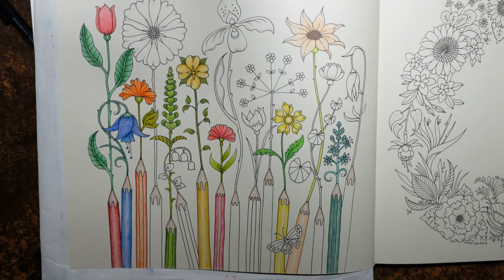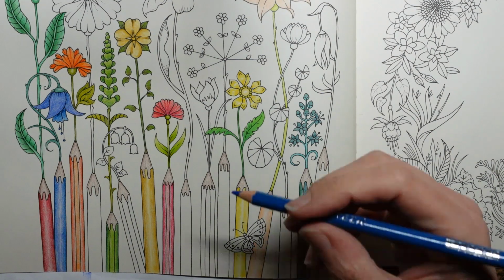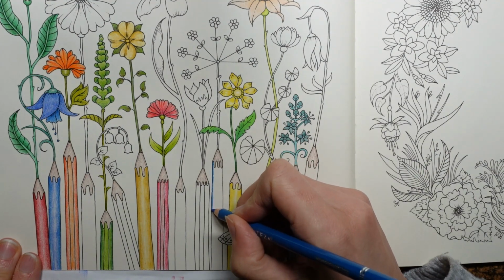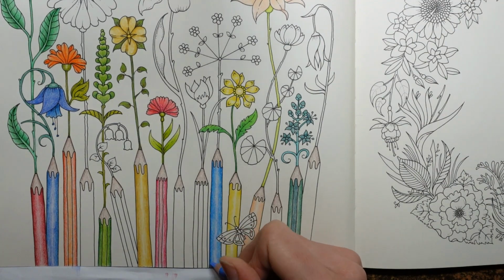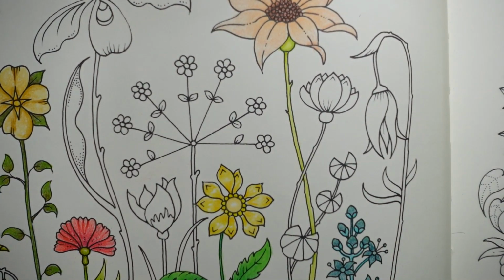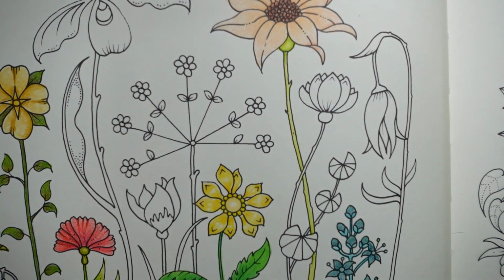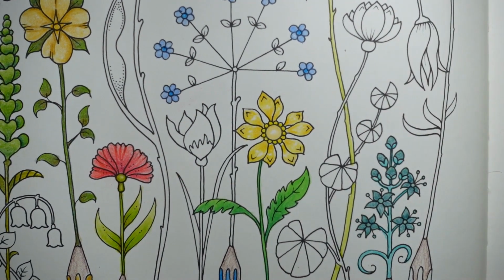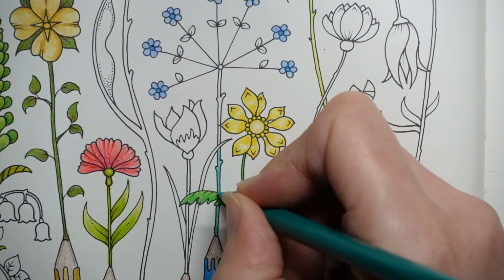Adult Colouring Tutorial Mid Blue Floral Pencil - from World of Flowers by Johanna Basford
This is an adult colouring tutorial from World of Flowers by Johanna Basford using Arteza Expert Pencils.

🌻🌻 Pencils Used:
Mykonos Blue
Periwinkle Blue
Shamrock Green

🌻🌻 Get the Resources:
Arteza Expert Pencils -
Caran D'Ache Blending Stick -

🎥🎥 Items that I use to film:
Camera –